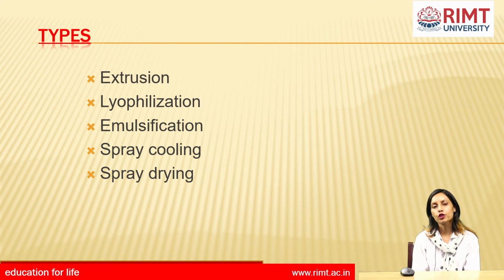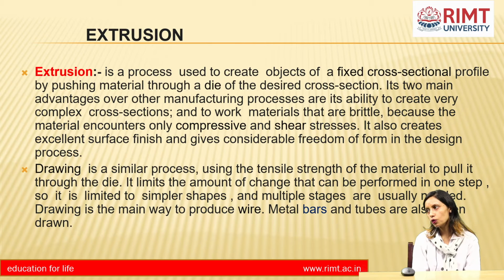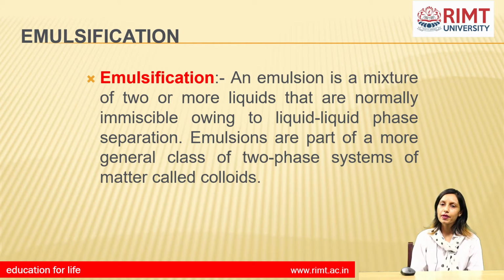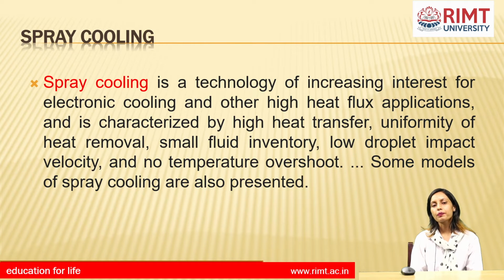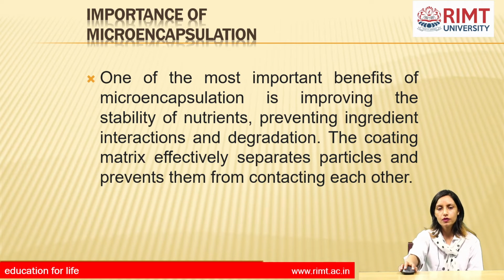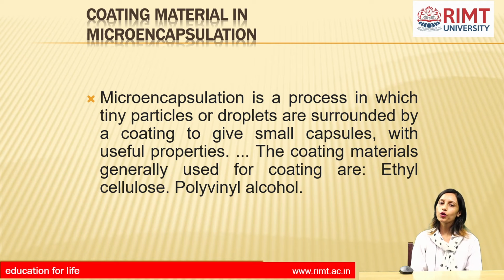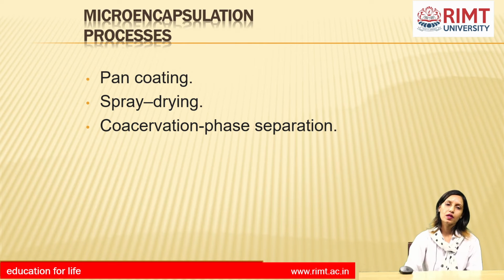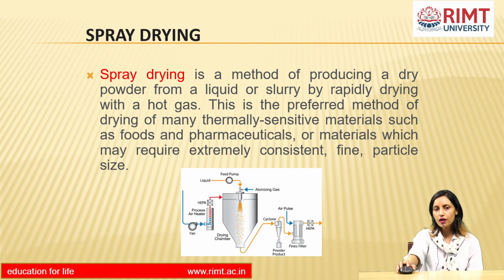Introduction to Microencapsulation | Ms. Navneet Kaur | School of Pharmaceutical Sciences | RIMT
Introduction to Microencapsulation | RIMT University | School of Pharmaceutical Sciences
Presented By:  Ms. Navneet Kaur, Assistant Professor, School of Pharmaceutical Sciences

✔ RIMT Polytechnic
✔ ITI